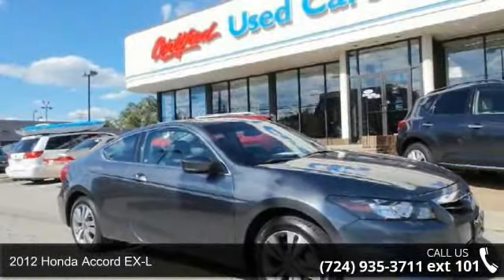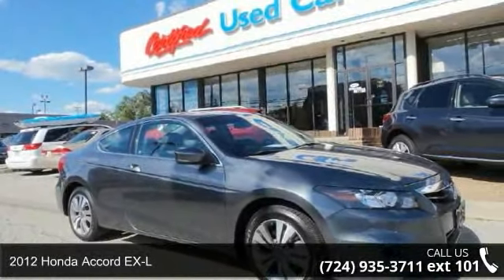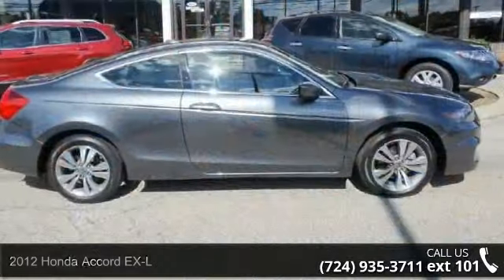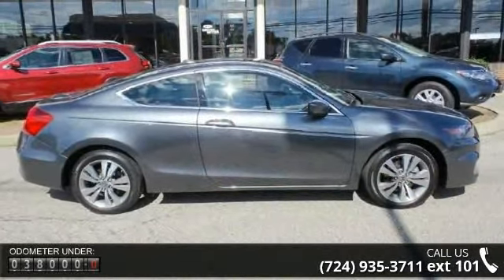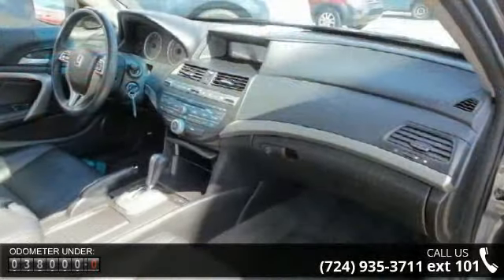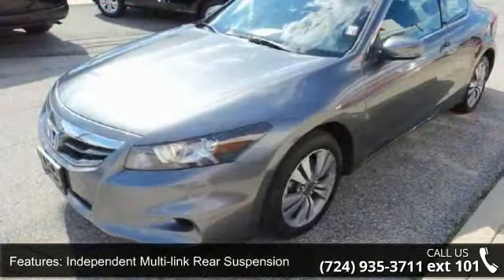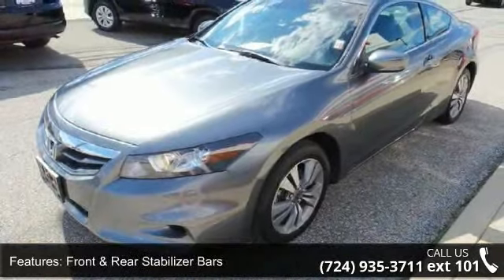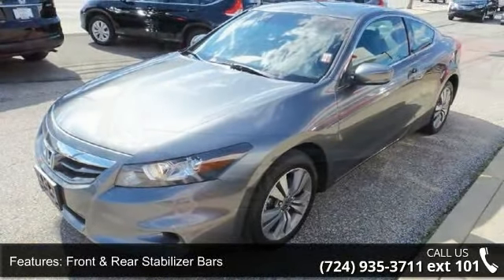2012 Honda Accord EX-L - Baierl Honda - Wexford, PA 15090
*1 OWNER*, *CLEAN CARFAX*, and *Honda Certified - 7 year / 100,000 mile warranty*. Accord EX-L, 2D Coupe, 5-Speed Automatic with Overdrive, Polished Metal Metallic, 270-Watt AM/FM/6-Disc In-Dash Premium Audio, Alloy wheels, Front dual zone A/C, Fully automatic headlights, Heated door mirrors, Heated front seats, Leather-Trimmed Seat Trim, Power driver seat, Power moonroof, Remote keyless entry, Security system, Speed control, Steering wheel mounted audio controls, and XM Radio. With four decades of proof, the Honda Accord is tried, trusted and true. The fully independent, double-wishbone front and multi-link rear suspension systems deliver positive handling performance while providing a composed ride. Recognized as the country's Greenest Automaker by the Union of Concerned Scientists for the fifth time in a row.